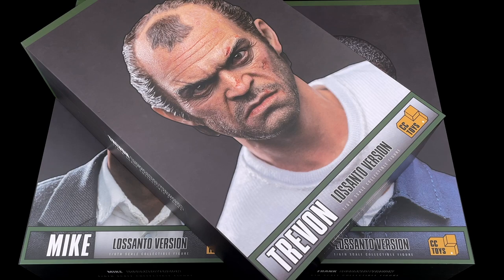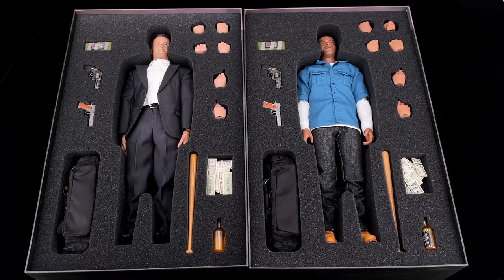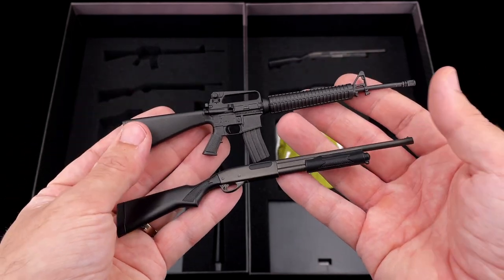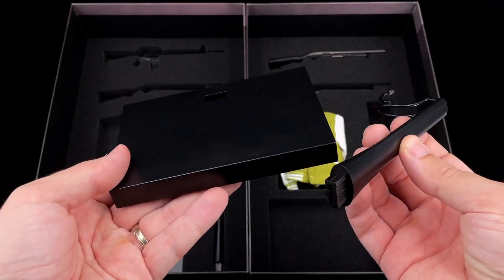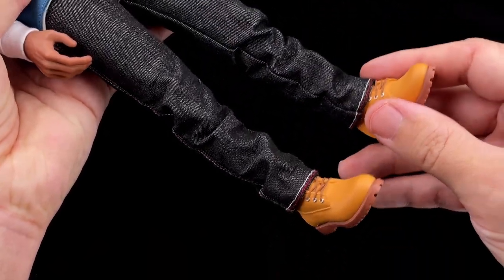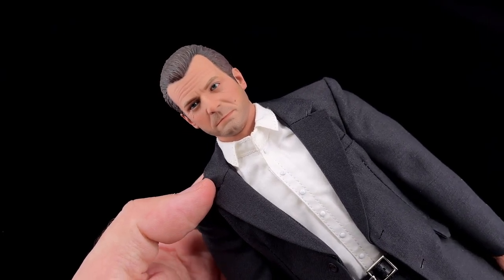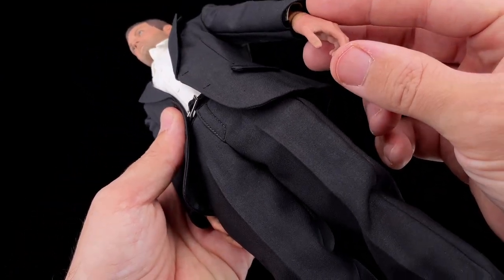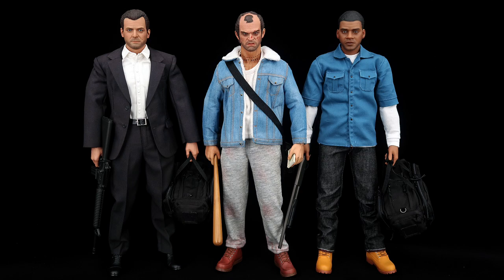GTA 5 Michael/Franklin CCTOYS 1/6 Scale Figure Unboxing and Review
Hello Everyone! Today we will be taking a look at the 1/6 Scale figures Michael and Franklin from the Grand Theft Auto V videogame.

🛒 Get yours at One Sixth Kit